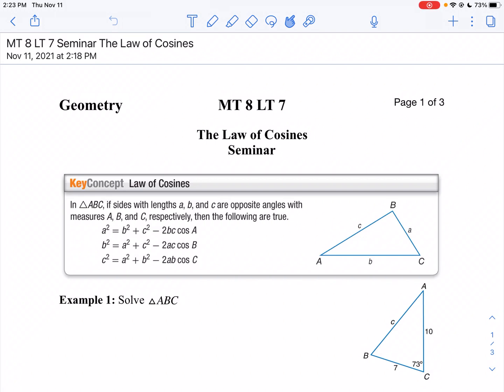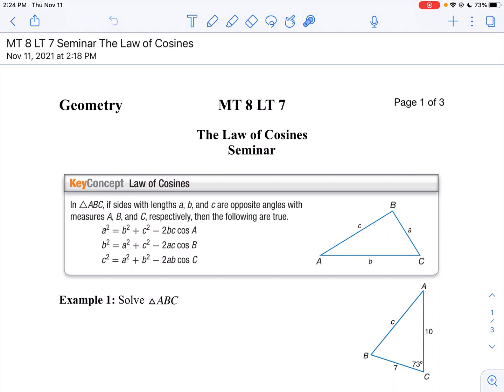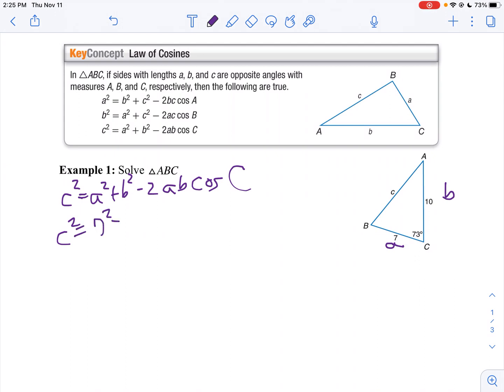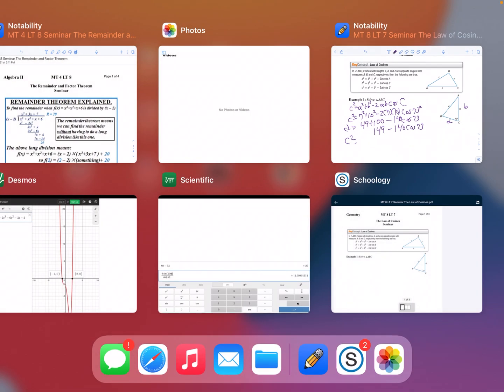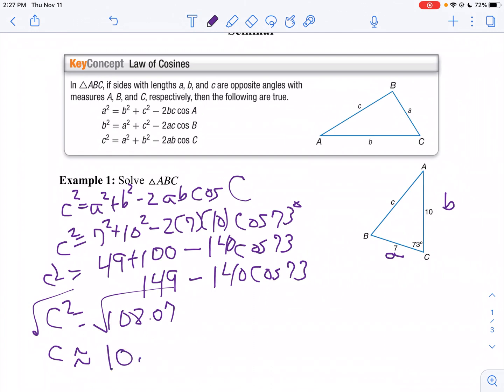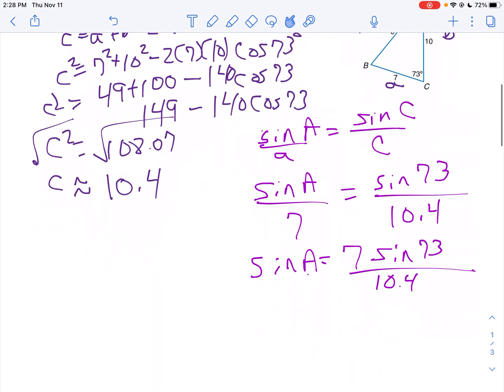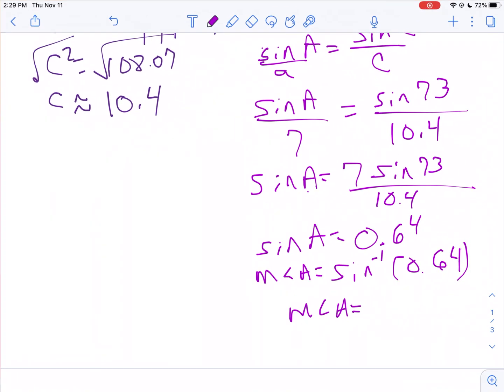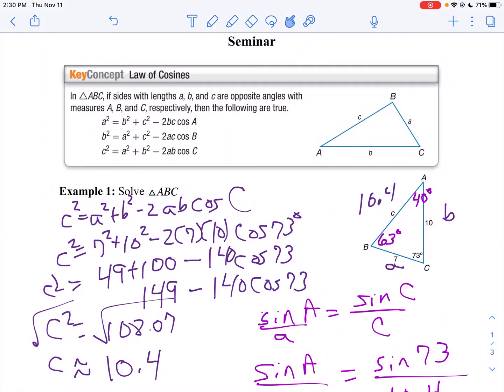MT 8 LT 7 Seminar Part 1 Law of Cosines